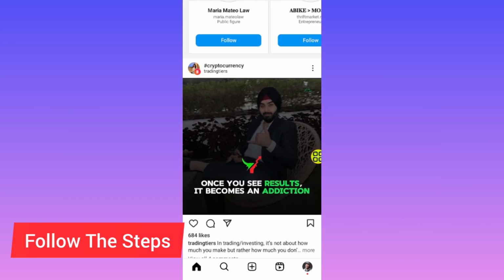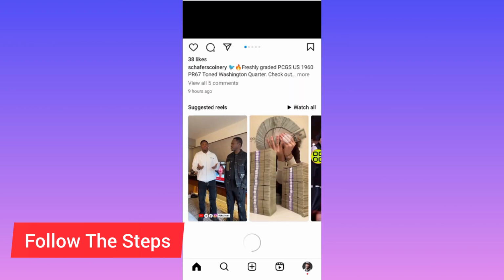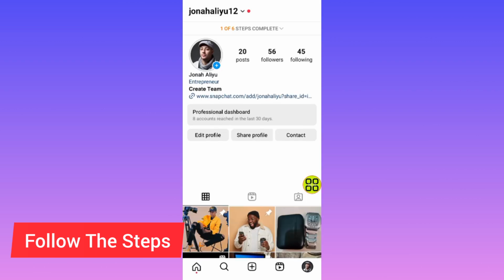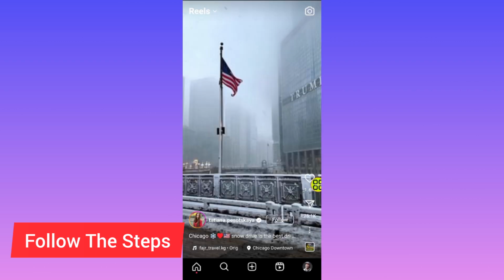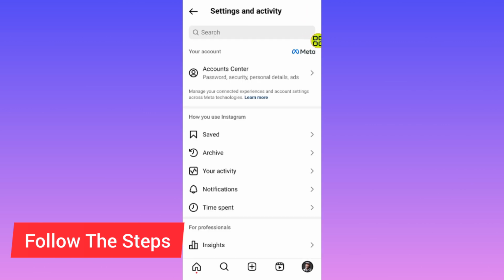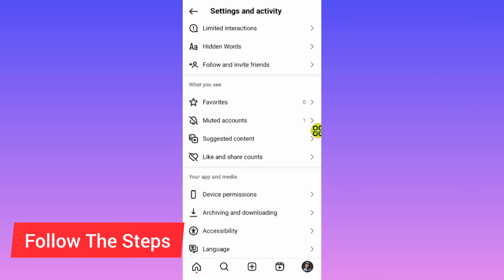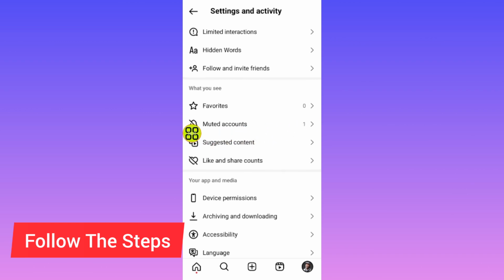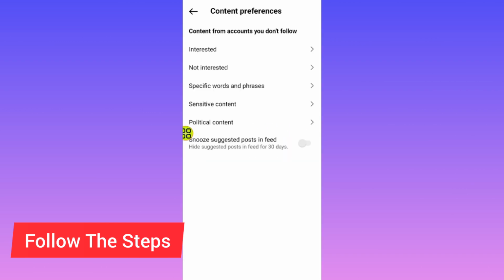How To Disable Suggested Post In Instagram | remove instagram suggested posts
Master How To Disable Online Status On Tiktok 2024 in a few simple steps. If you are looking for a video about how to remove suggested posts on instagram feed here it is! In this video I will show you how to disable instagram suggested post. Be sure to watch the video to the very end. You will learn instagram suggested posts turn off